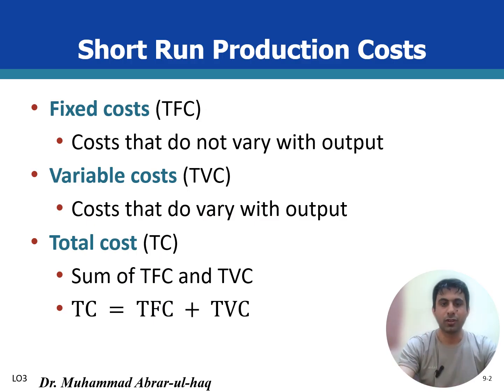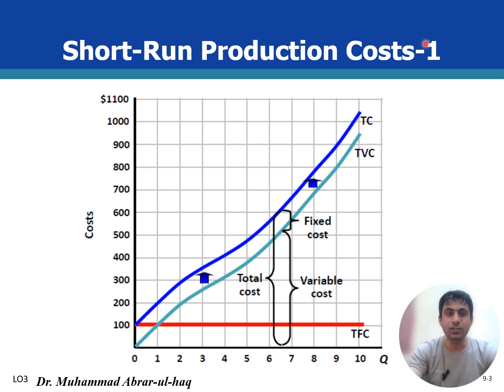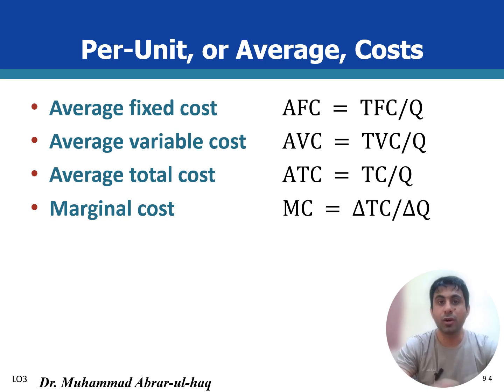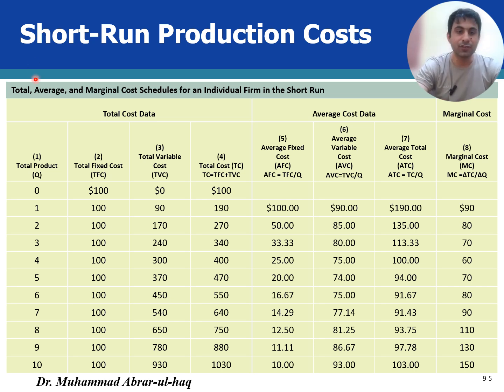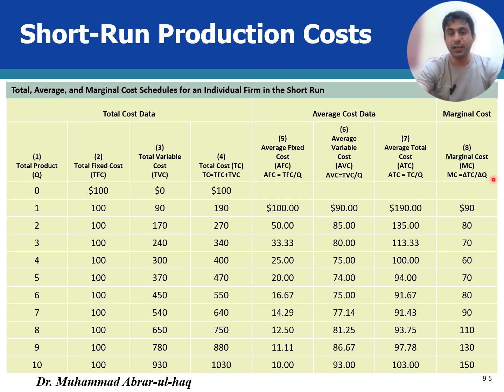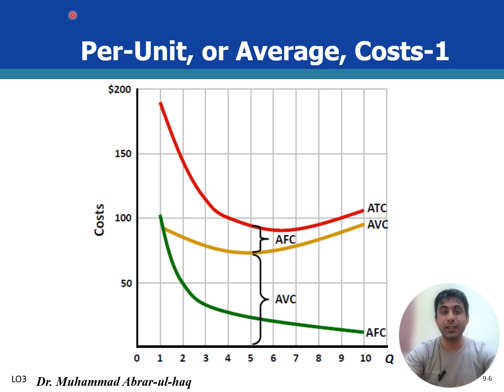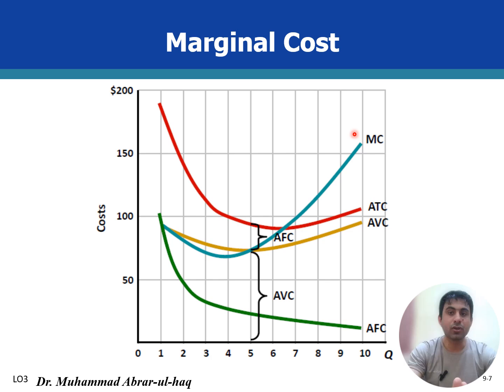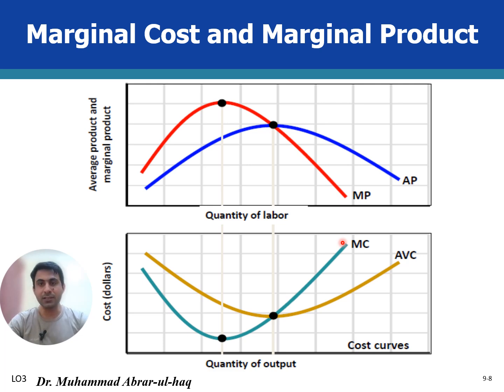Short-Run Production Costs: ATC, AVC & Marginal Cost Curves | Microeconomics Ch. 9 (Part 2)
In today's episode, we delve into Chapter 9 (Part 2) of Microeconomics, focusing on Short Run Production Costs. In the short run, at least one input is fixed, typically capital, while others like labor can vary. We explore key concepts such as total cost (TC), which includes both fixed costs (TFC) and variable costs (TVC). Fixed costs remain constant regardless of output, whereas variable costs fluctuate with production levels. We also examine average costs: average fixed cost (AFC), average variable cost (AVC), and average total cost (ATC). Additionally, we discuss marginal cost (MC), the cost of producing one more unit, which plays a critical role in production decisions. Understanding these cost structures helps firms optimize production and maximize profit in the short run. Join us as we break down these concepts with clear explanations and practical examples!